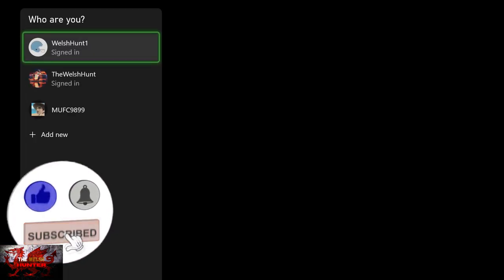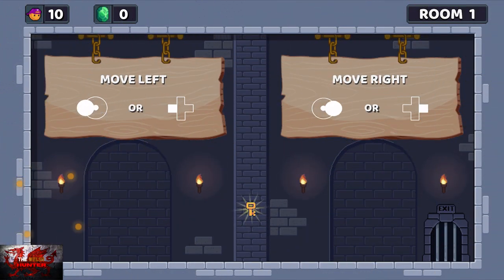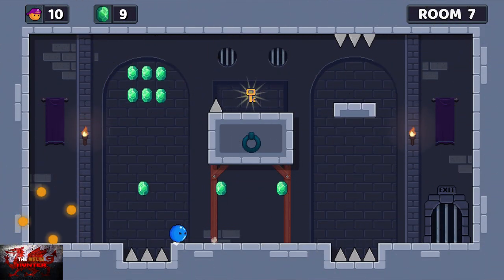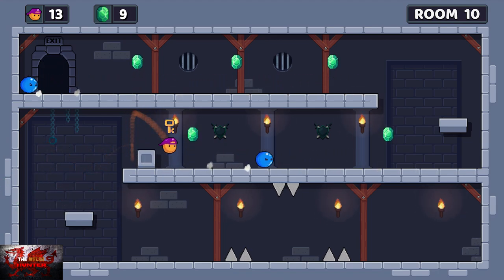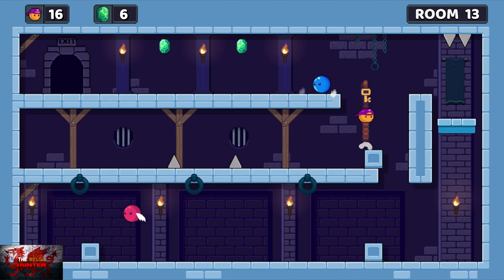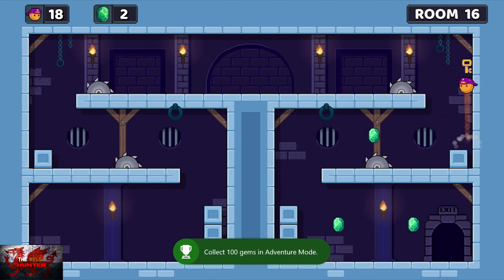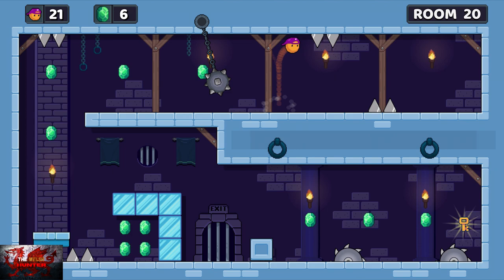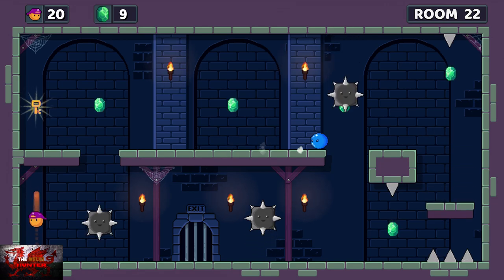Kid Ball Adventure - 100% Achievement/Trophy Guide! *EASY 10-15 Minute Completion*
Welcome to my 100% Achievement/Trophy Guide for Kid Ball Adventure!
A game developed by Spoonbox Studio, Rataliaka Games, Published by eastasiasoft & is available to you for just £ or $!

So we play as a ball to get to the other side.. Simple!
We can only move with left stick, as we are bouncing non stop anyway!

Achievements are done when you get to room 20, earn 150 gems, get 1st key and 1st life and jump over a blue and flying enemy!

Easily done in around 10-15 minutes!

Achievement Timestamps:-

Intro - 0:00
Level 1 - 1:30
Level 2 - 2:00
Level 3 - 2:10
Level 4 - 2:20
Level 5 - 2:30
Level 6 - 2:50
Level 7 - 3:20
Level 8 - 3:40
Level 9 - 4:05
Level 10 - 4:35
Level 11 - 5:20
Level 12 - 5:35
Level 13 - 6:05
Level 14 - 6:30
Level 15 - 7:05
Level 16 - 7:40
Level 17 - 8:05
Level 18 - 8:25
Level 19 - 9:00
Level 20 - 9:30

TimG84
Khost
TschanSchpange1
TonySki
ShadowTurul21
Rukus
TheUnderdog2020
DragonClave
Livibeau

LEG-ENDS!

Big Love!